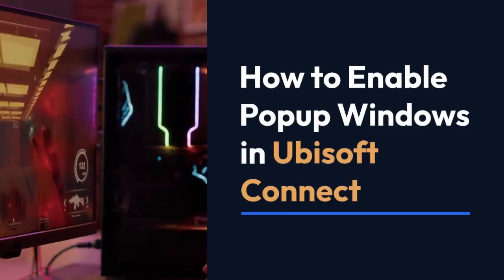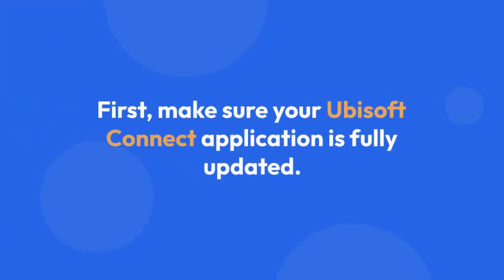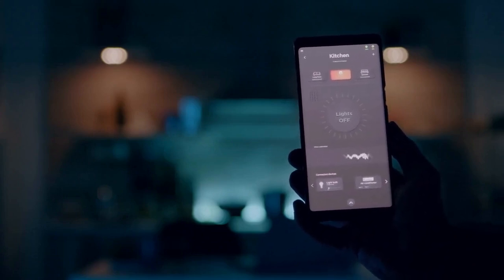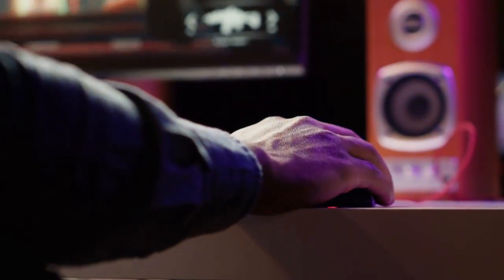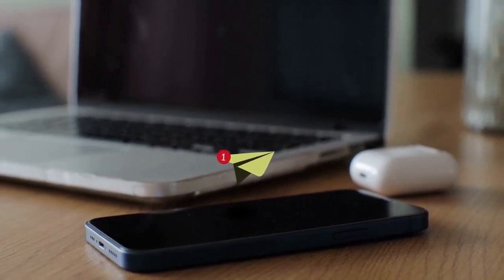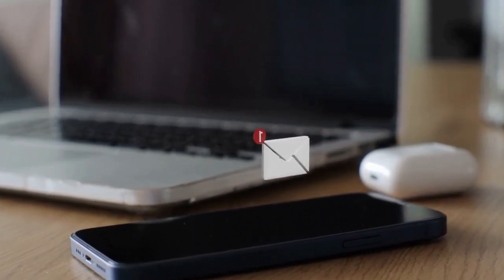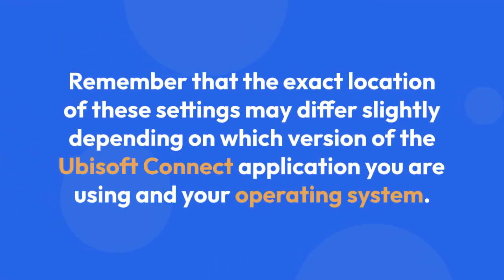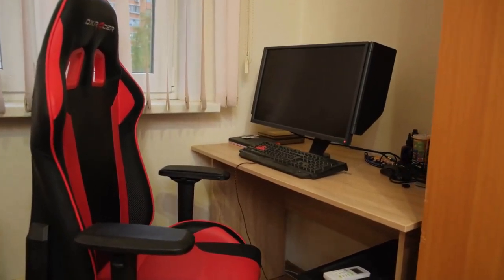How to Enable Pop-Up Windows on Ubisoft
In this video tutorial, you will learn how to enable PopUp windows on Ubisoft games. PopUp windows can enhance your gaming experience by providing important notifications and alerts. Follow the step-by-step guide to easily enable PopUp windows and make the most out of your Ubisoft games. Don't miss out on any important updates or messages while playing your favorite games!